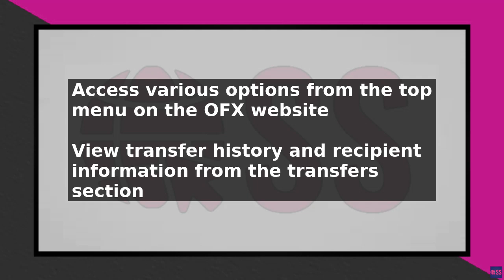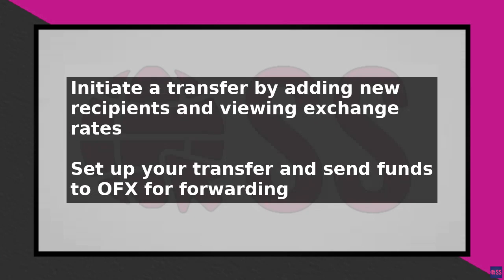How To Transfer Money Internationally Using Ofx (2025)